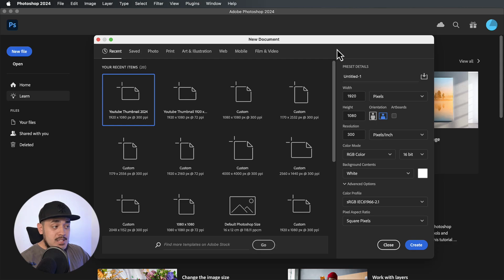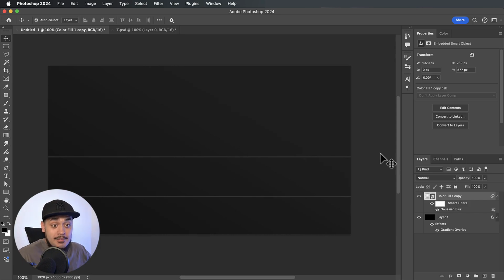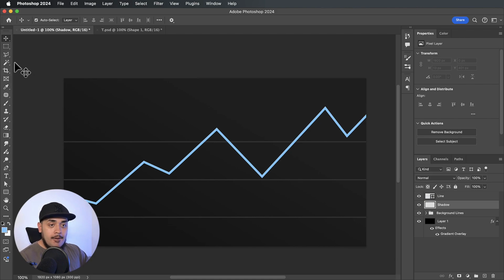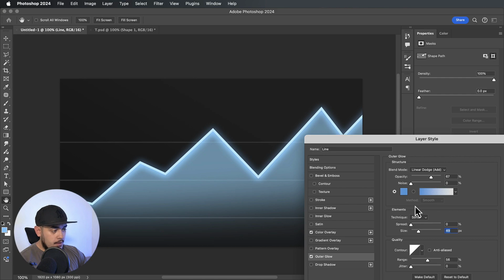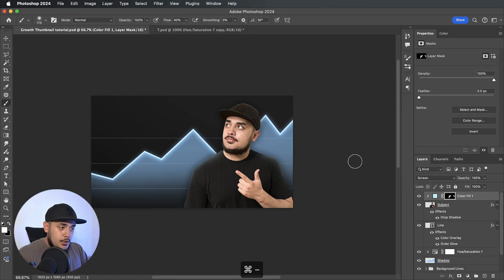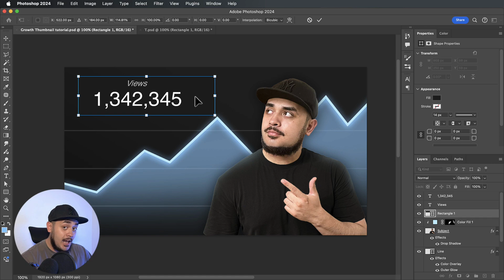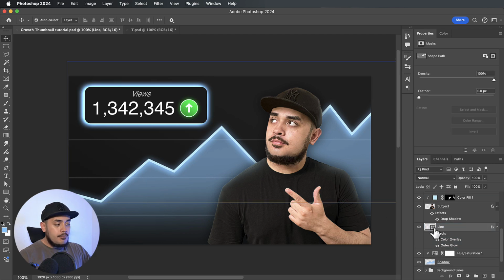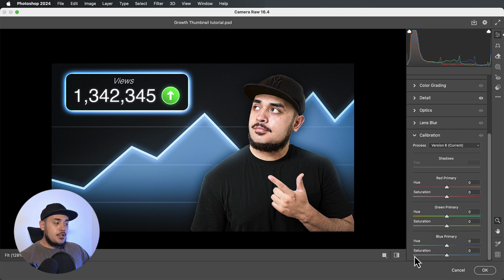How to make VIRAL Growth Thumbnails! 📈🔥 (FULL TUTORIAL)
0:00 Intro
0:20 Start
0:32 Adding Background
1:00 Background Lines
4:05 Graph Line
6:31 Graph Shadow Effect
9:00 Adjusting Colours
10:13 Outer Glow on Line
11:54 Adding Subject
12:35 Adding Soft Light
14:44 Adding Text
16:40 Rectangle & Double Glow
19:44 Green Circle (Instructions)
20:51 Soft Glow
21:50 Outer Glow Text
22:19 Camera Raw Filter
24:55 Final Thoughts